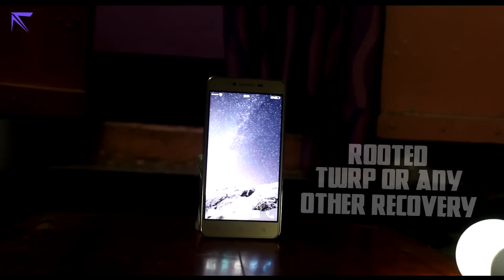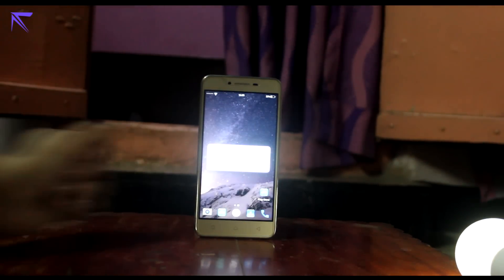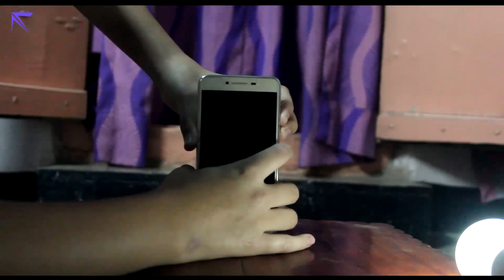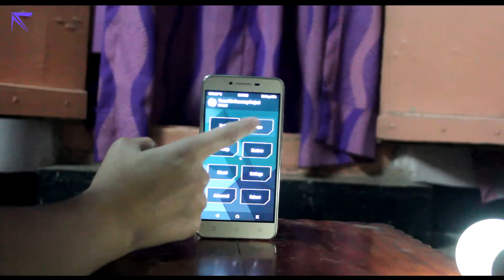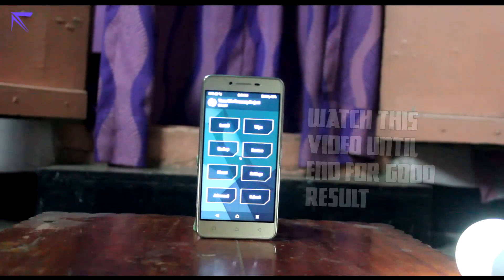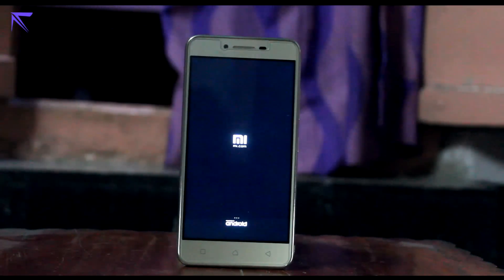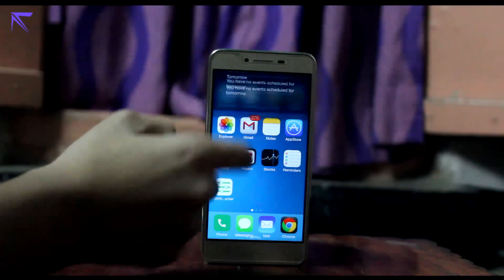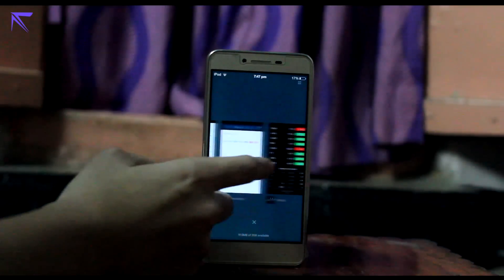Install iOS 15 on android [NO ROOT]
*Make sure you download this app for links.

''THIS VIDEO IS A COPYRIGHTED VIDEO IF YOU RE UPLOAD IT
YOU CAN GET INTO TROUBLE !''

Install iOS 12 on Android 👈
Install iOS 12 on Android device

Install iOS 13 on Android 👈
Install iOS 13 on Android device

Install iOS 14 on Android 👈
Install iOS 14 on Android device
Install iOS 15 on Android 😎
Install iOS 15 on Android device

suggestions and problems: comments
Give it the big thumbs up ✌

Install iOS 9 on Android 👈
Install iOS 9 on Android device

Install iOS 8 on Android 👈
Install iOS 8 on Android device

Install iOS 10 on Android 👈
Install iOS 10 on Android device

Install iOS 11 on Android 👈
Install iOS 11 on Android device